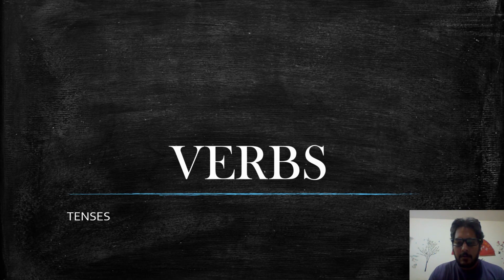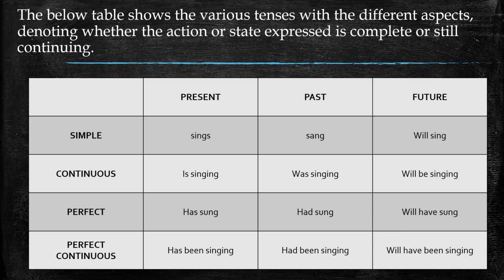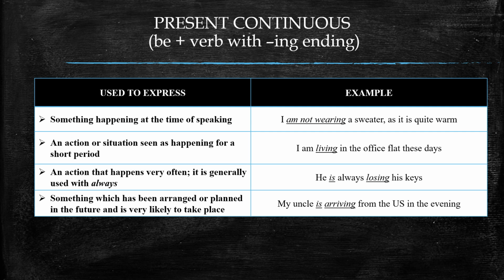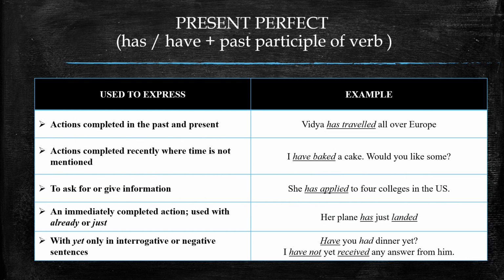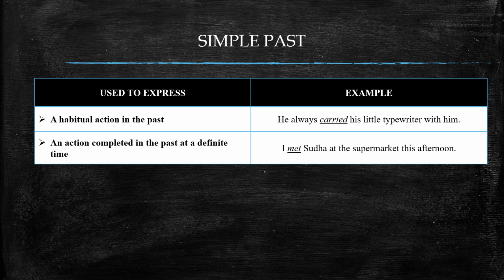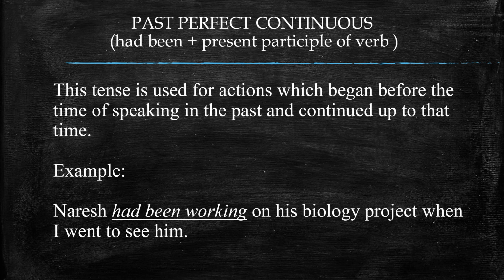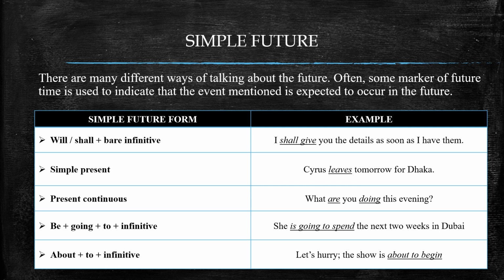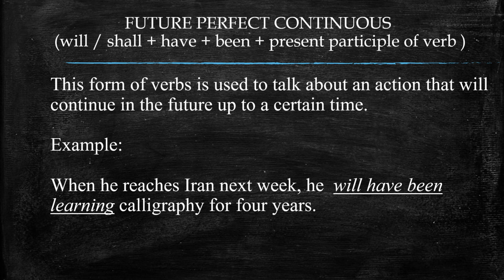TENSES - Past, Present & Future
The video discusses the various tenses - Past, Present & Future. We also have a peek into the various kinds such as Simple, Perfect, Continuous and Perfect Continuous.